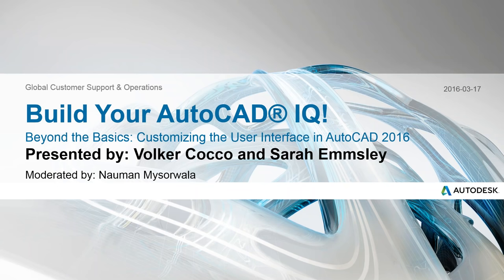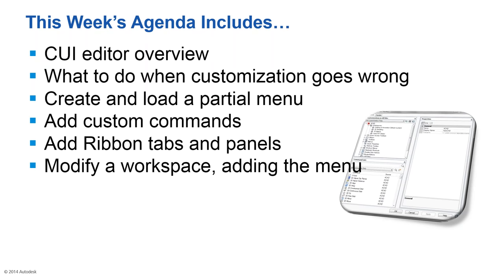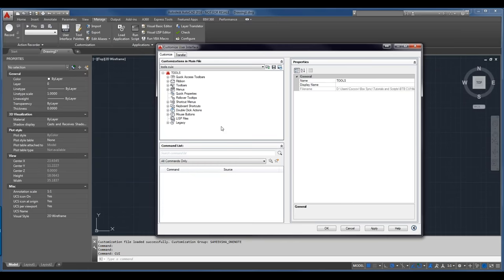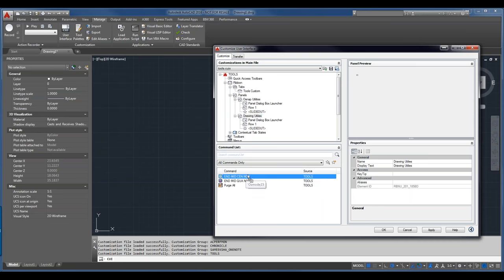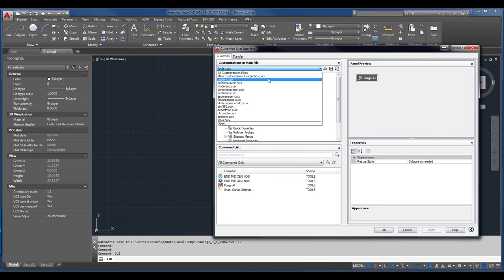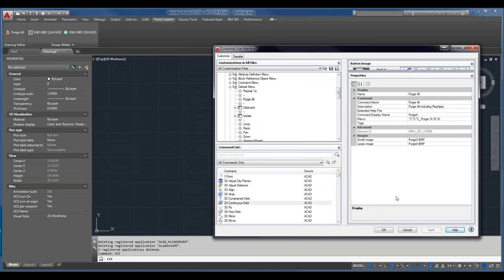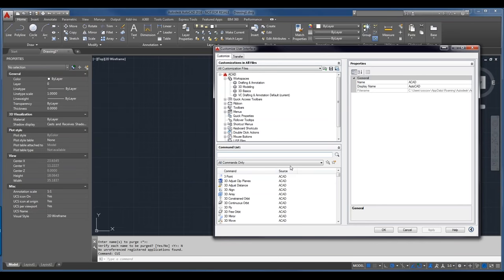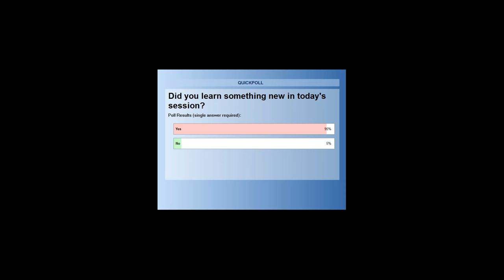Beyond the Basics: Customizing the User Interface in AutoCAD 2016